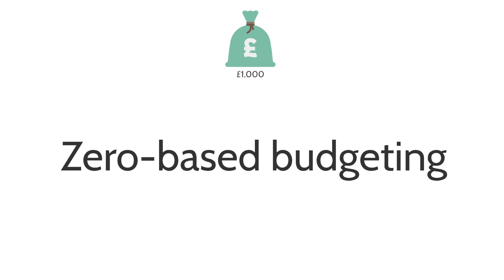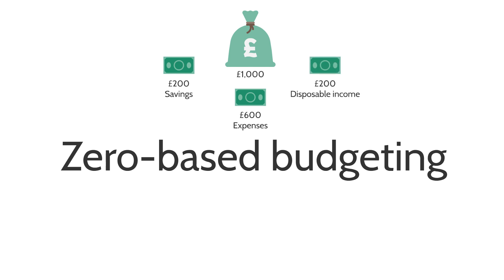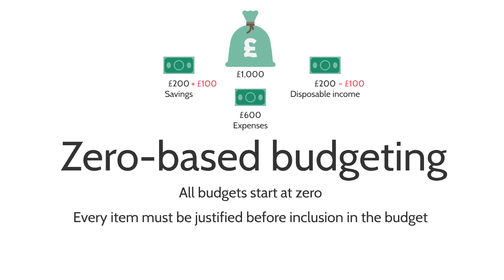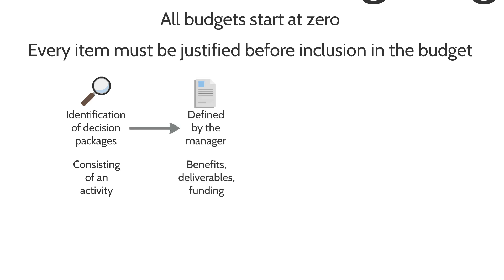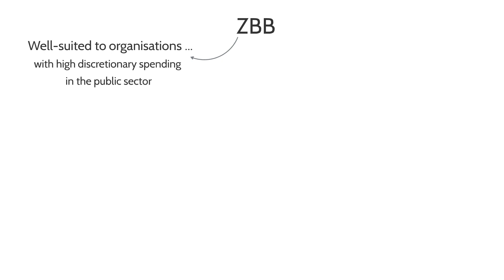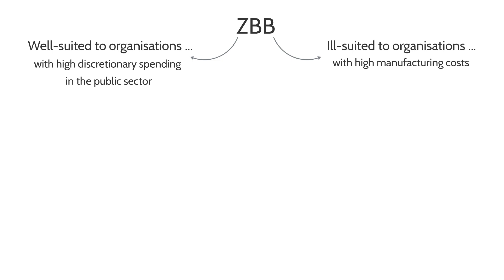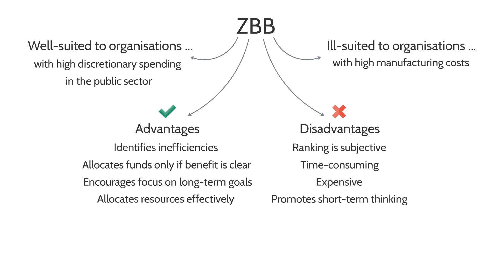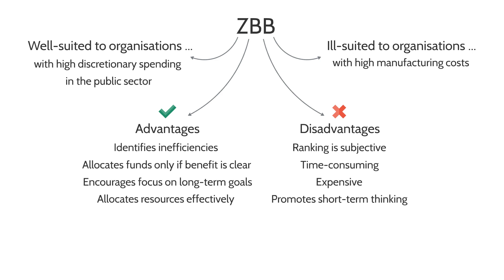CIMA BA2 And P1 Theory: Zero-Based Budgeting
Zero-based budgeting is essential for your CIMA BA2 and P1 exams. It is a form of budgeting in which every item must be justified before it can be added to a budget - nothing is automatic!

In this video, CIMA P1 expert Peter Stiff introduces zero-based budgeting. Peter shows you:
+Which kinds of organisations are well-suited to this style of budgeting
+The advantages and disadvantages of zero-based budgeting
+A realistic example of how zero-based budgeting can be applied in an everyday context

This video is a sample of Astranti's CIMA P1 course. The full course includes full video tuition just like this for every topic in the syllabus, plus a detailed study text, mock exams, personal mentoring and more - all backed up by our pass guarantee!

Try the first week of the course for yourself - completely FREE! Astranti membership unlocks all content in the first week of every CIMA objective test course, plus a full mock exam:

If you want even more free help with your next CIMA exam, make sure to like, subscribe and enable notifications for more expert support from Astranti's tutors - delivered to you twice per week!